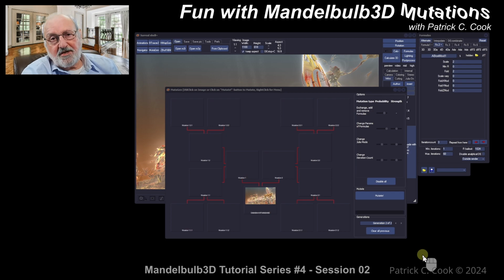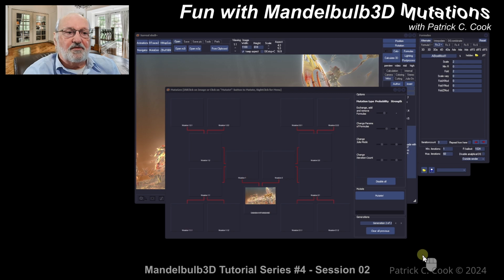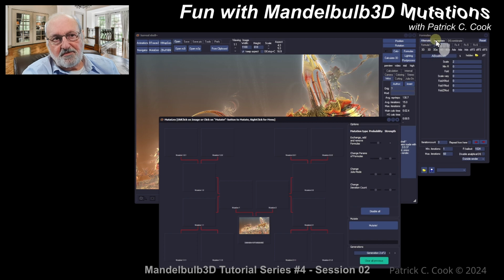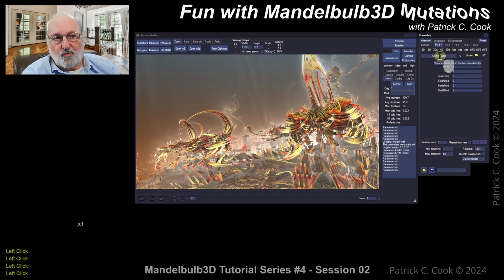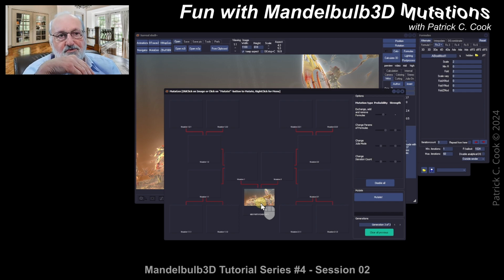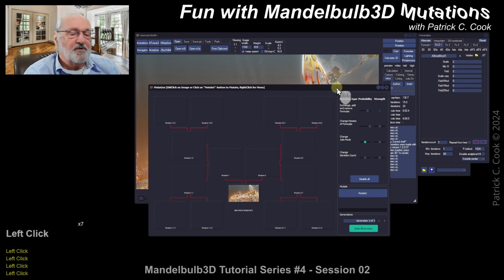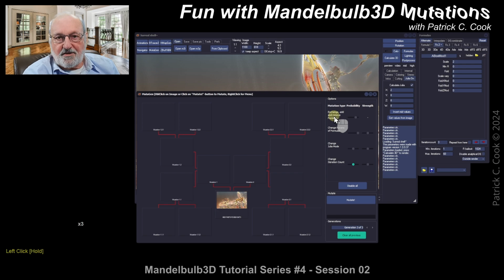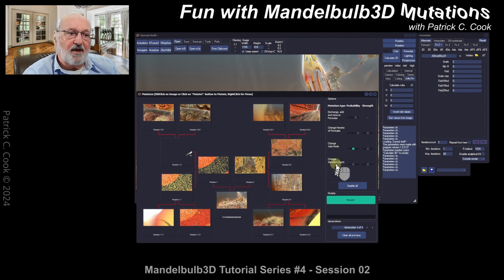MG.2 The challenges of Mandebulb3D - Fun with Mandelbulb3D Mutations with Patrick C. Cook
Welcome to Session XX of Fun with Mandelbulb3D Mutations where we discuss the challenges of Mandebulb3D. This is Mandelbulb3D Tutorial Series #4 where we take a close look at the built-in MutaGen tool.